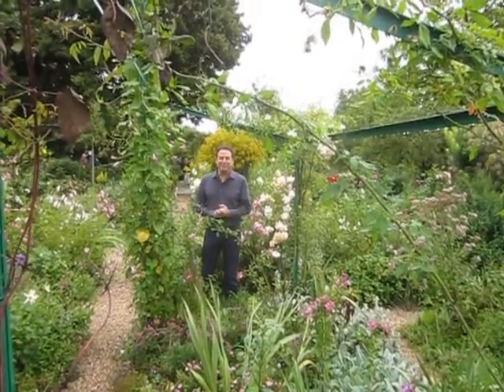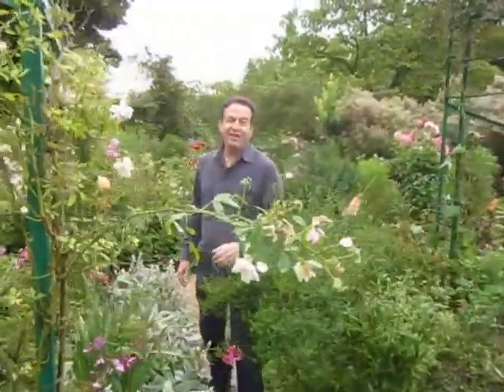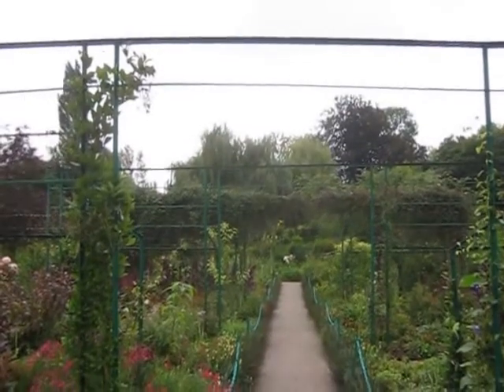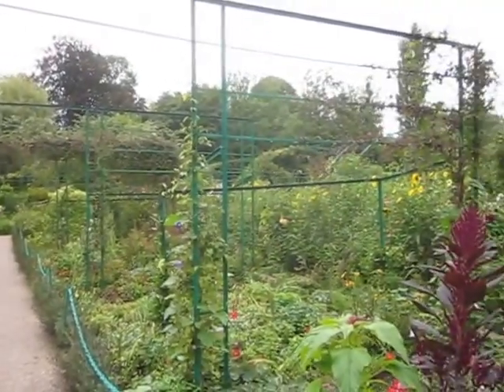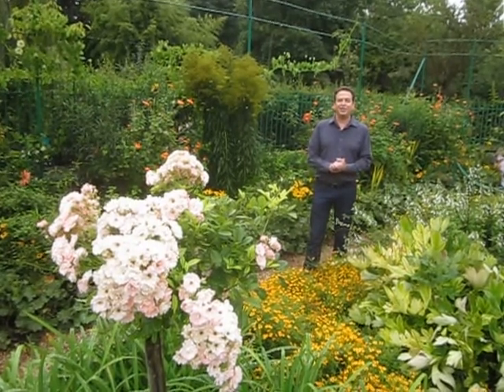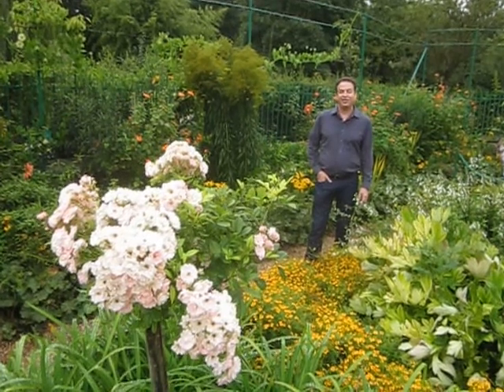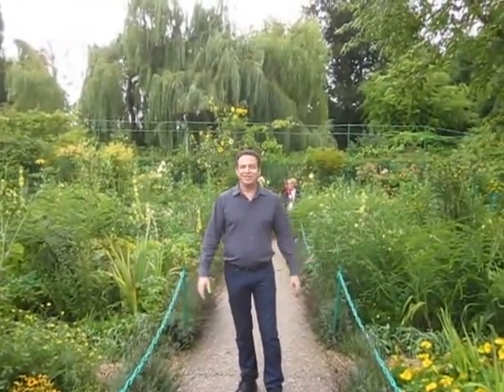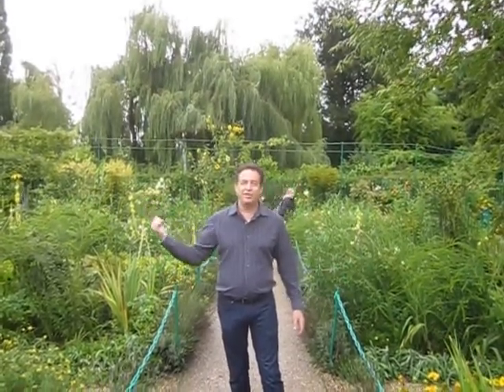Monet's garden in Giverny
Impressionist painter Claude Monet's garden toured by TV host Robert Bornstein